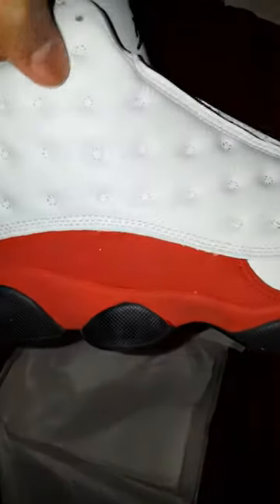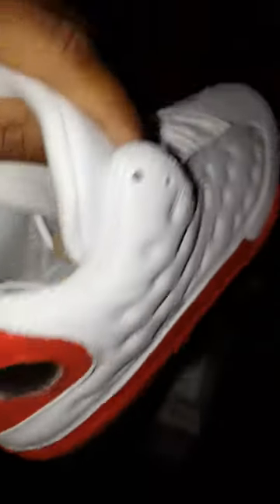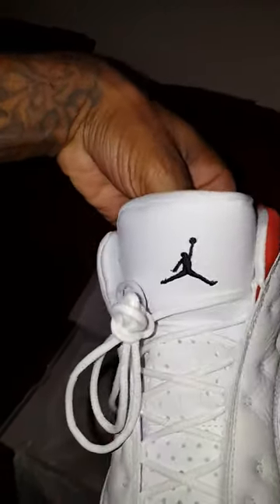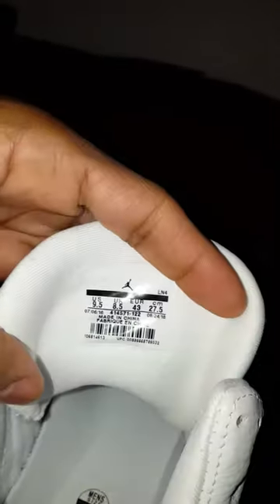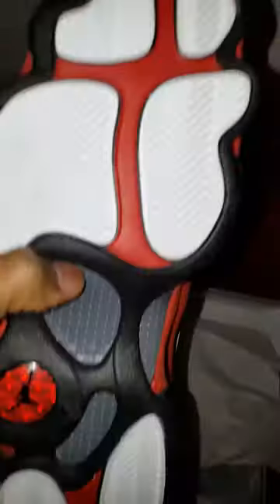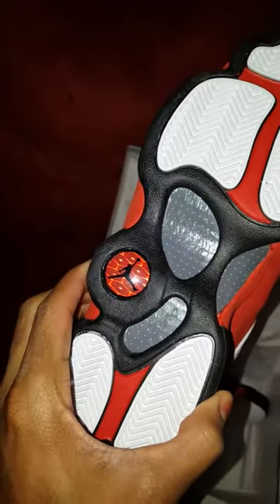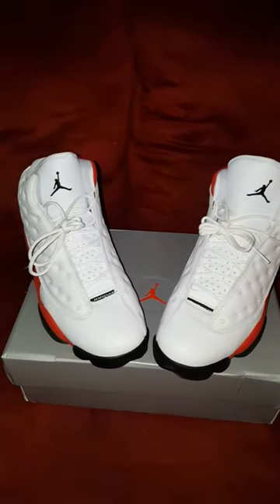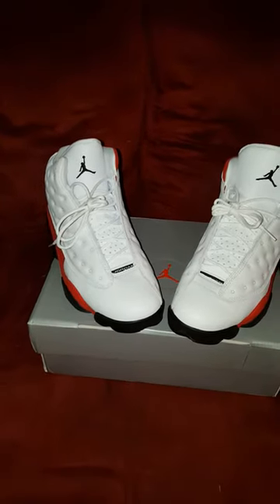Another pickup Kicksworld.cn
Jordan Retro 13 Cherry Red 2017